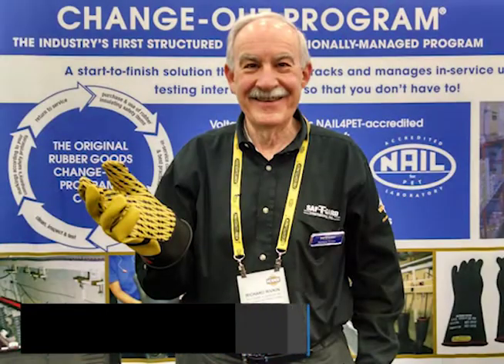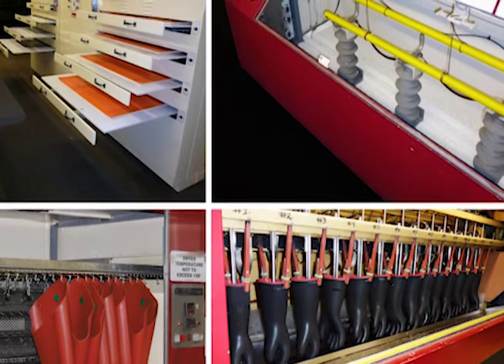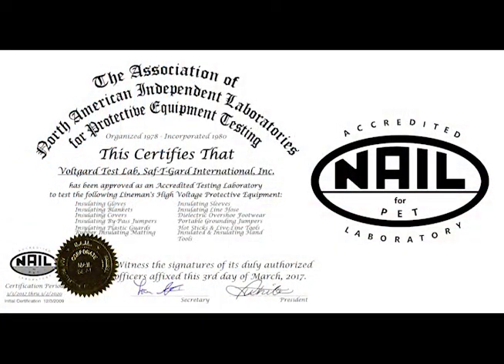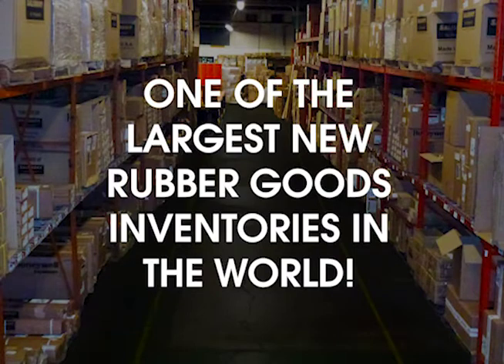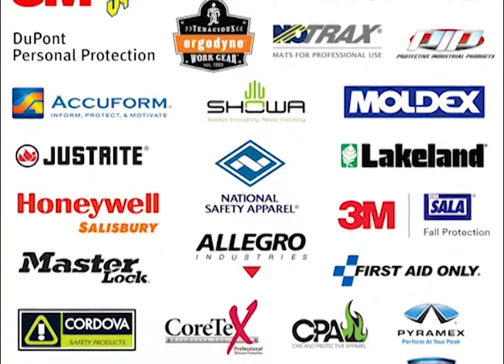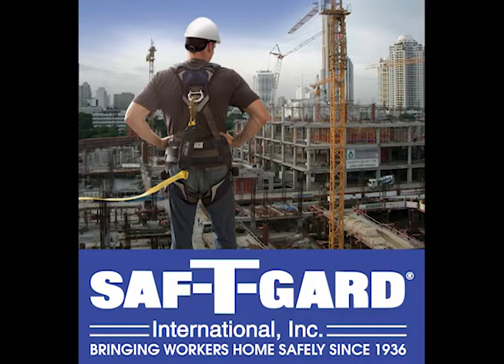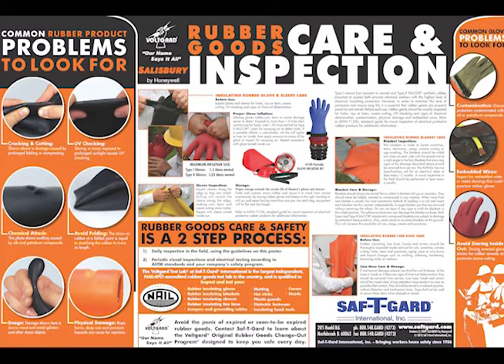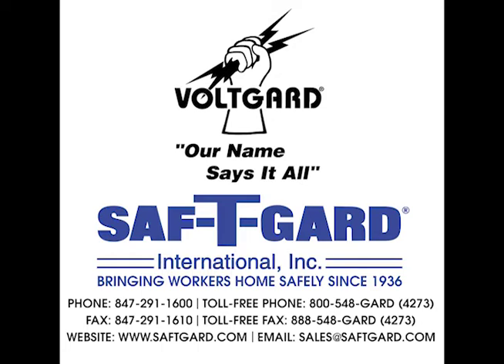Saf-T-Gard Voltgard Test Lab Prodcast